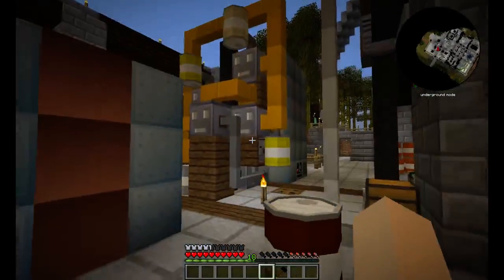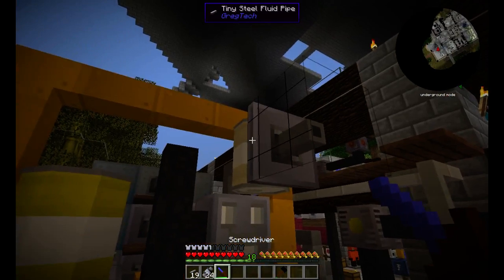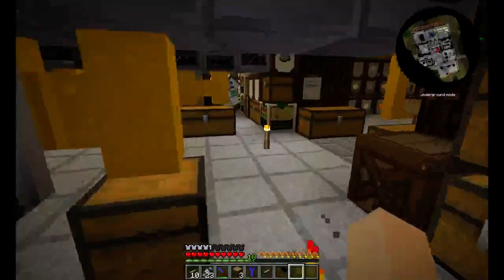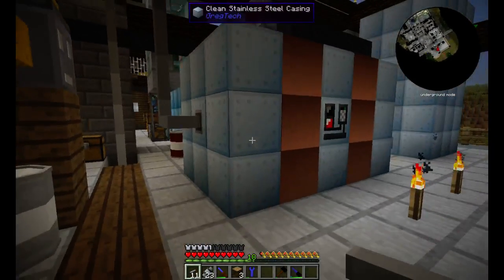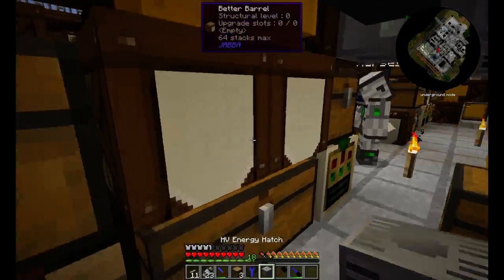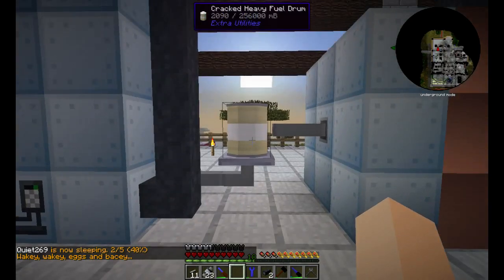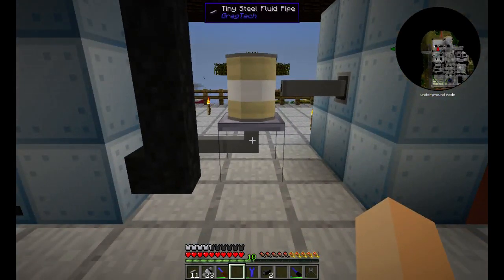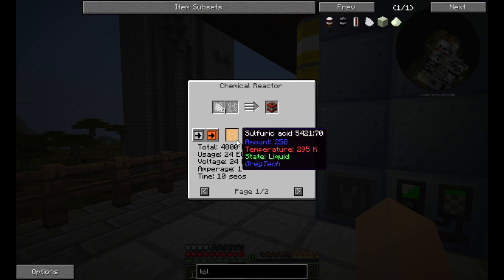[Thylacraft Server GT5u LP] EP 19 - Heavy oil processing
Playthough from the Thylacraft Server based around the Gregtech 5U mod.